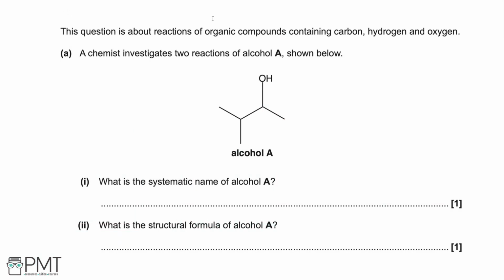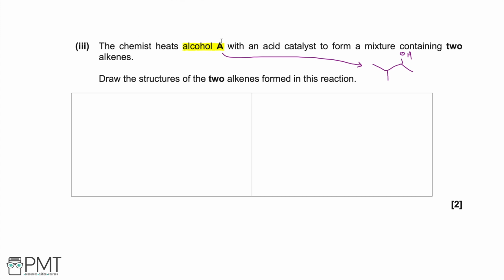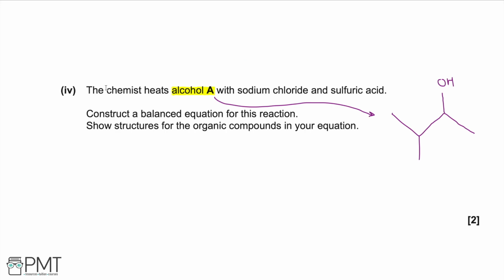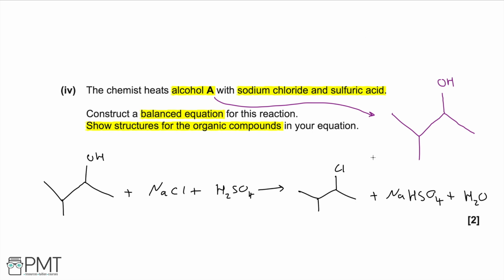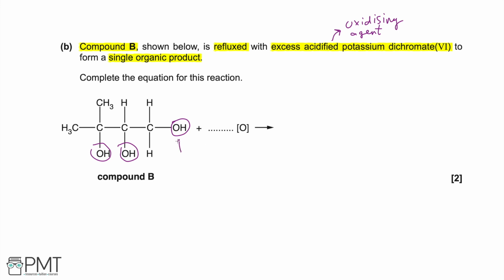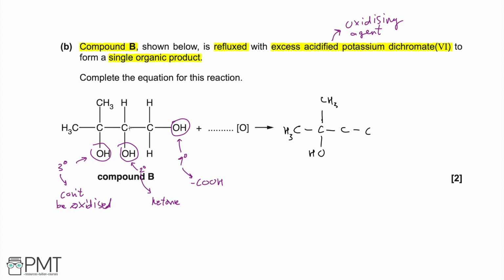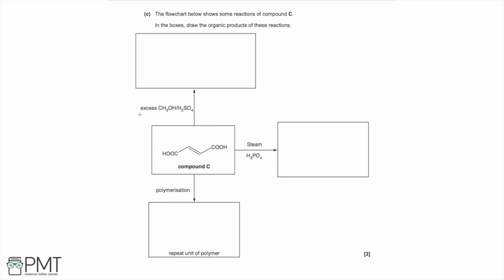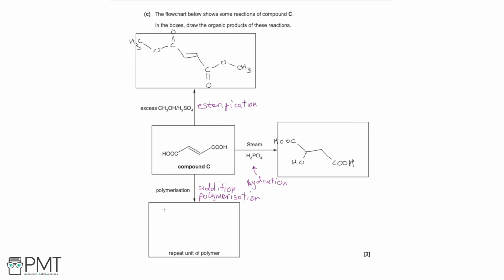Alcohols - Q4 | Chemistry A-Level | PMT Education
This is the video solution for our Chemistry A-Level Alcohols Questions by Topic. You can watch all the videos for this question set in this playlist